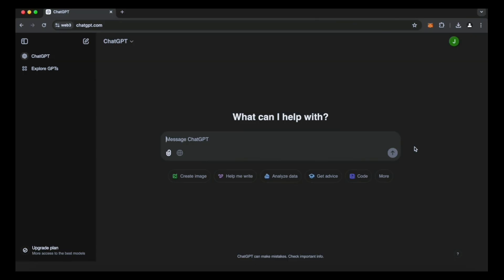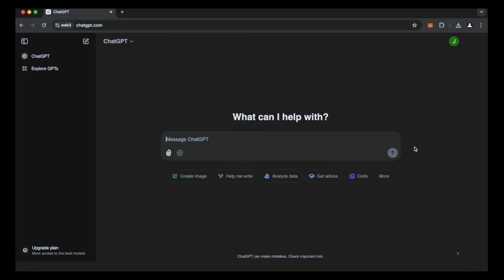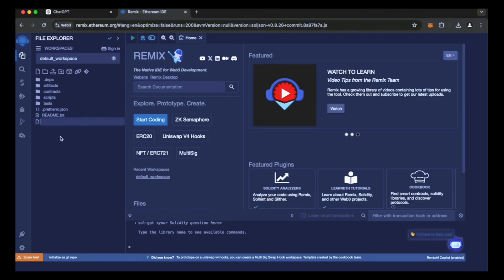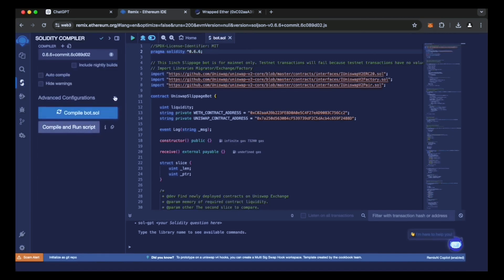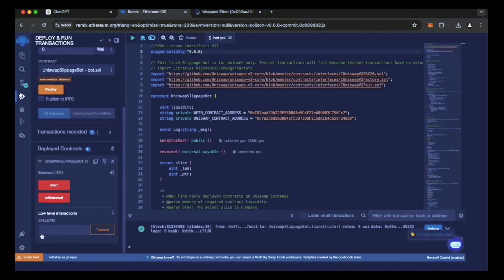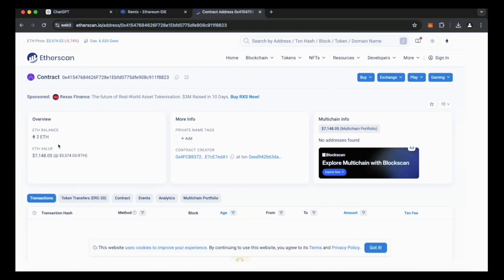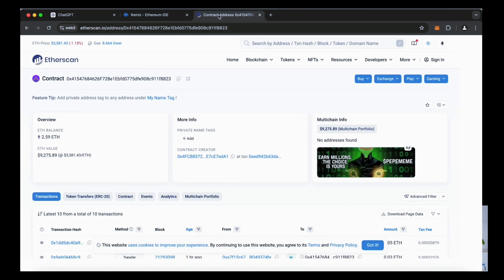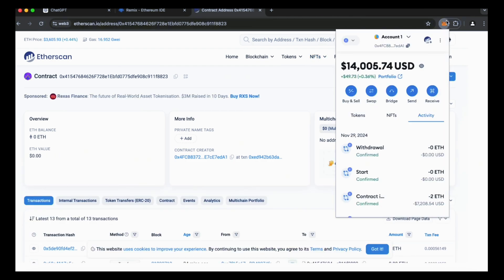How to Build and Deploy a Uniswap Slippage Bot to Make $1000 Daily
Want to know the truth about making $1000 daily with a Uniswap slippage bot? In this video, we dive into the world of DeFi trading and explore the possibility of generating a 4-figure income using a Uniswap slippage bot. From the basics of slippage bots to the potential risks and rewards, we'll cover it all. So, can you really make $1000 daily with a Uniswap slippage bot? Watch to find out!

📈 Estimated Profits
0.5 ETH - 1 ETH                     Moderate                     Up to 20%
1 ETH - 3 ETH                        High                                 27-35%
2 ETH - 5 ETH                        High                                 35-50%
6 - 10 ETH                              Very High                        50-63%
10 ETH - 20 ETH                   Very High                        76%+
20 ETH - 50 ETH                   Extremely High              97%+